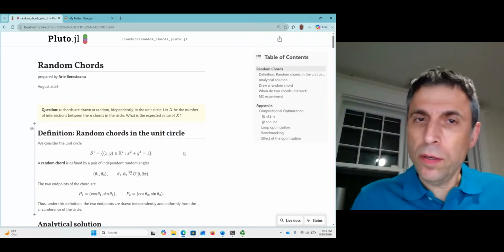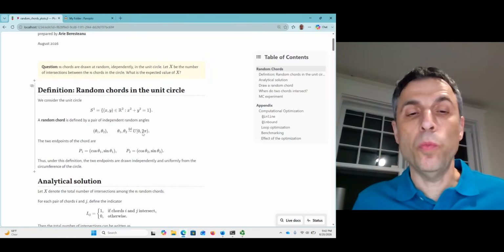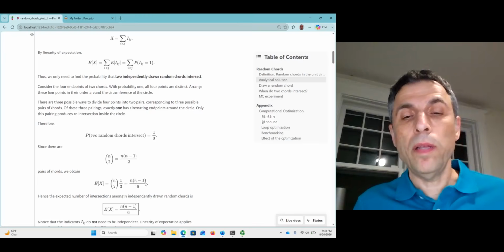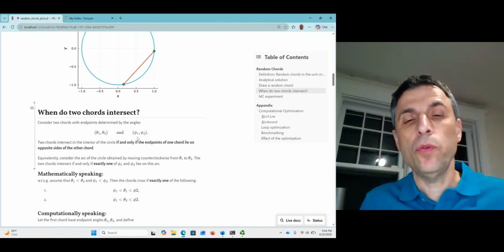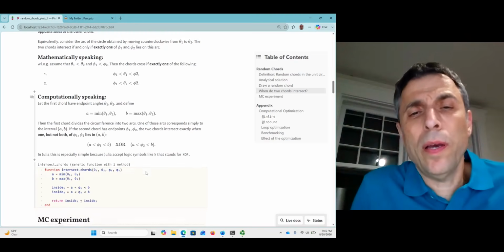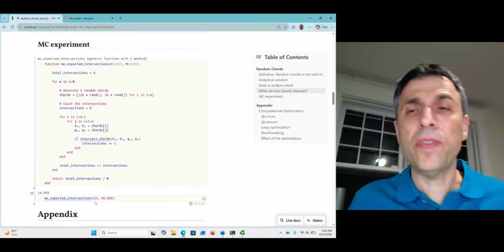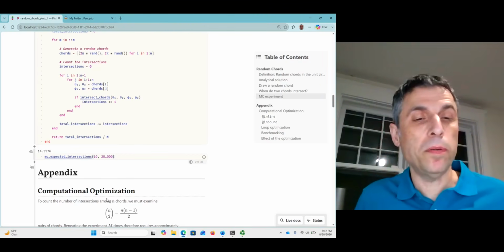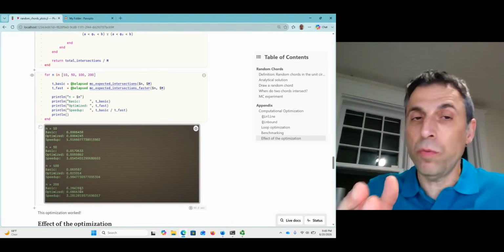Random Chords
Pluto.jl notebook: using MC method to compute the expected value of the number of intersections between n random chords in the unit circle.